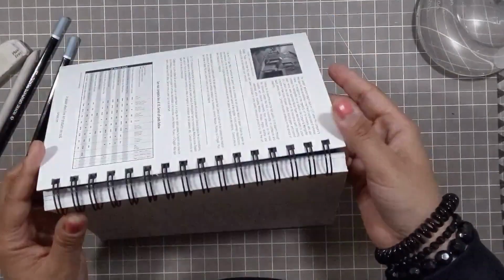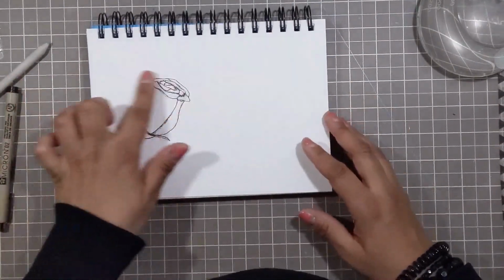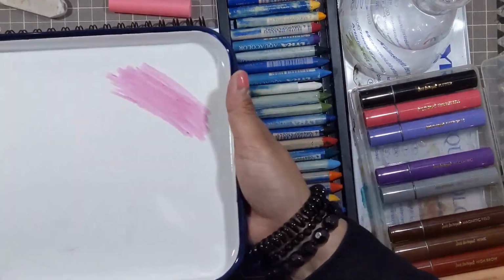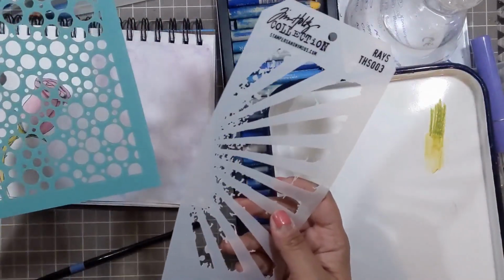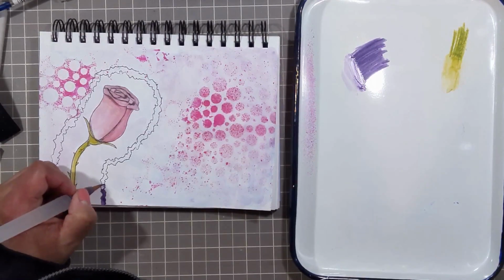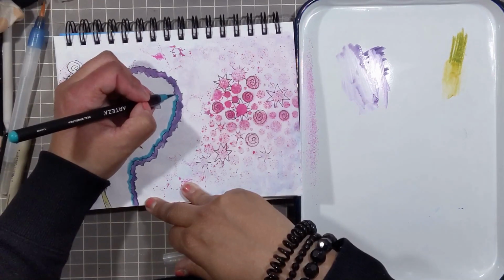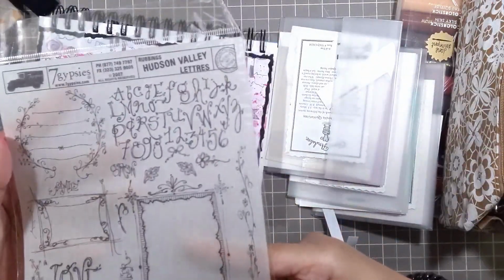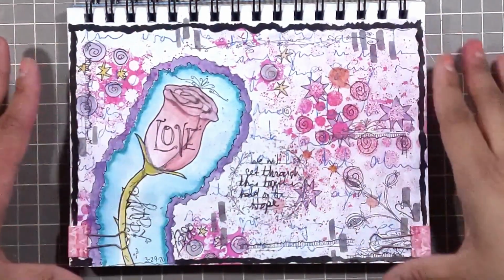CityGal Papeterie - Art Journal Process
Hello crafty friends. Hope you are all staying healthy and safe. I am sharing an art journal process video. Lately I have only been wanting t work on expressive style art and this is one of those ways I like to use art as therapy. Hope you enjoy it!

SUPPLIES:

Canson XL mixed media notebook

Micron Markers

Sketching pencils

Jane Davenport colorsticks

Lyra Aquacolor water-soluble crayons

Arteza Real Brush Pens

Dylusions Paint Pens

Vicki Boutin Stencil (similar)

Posca paint markers

Water brushes (refillable)

**This is at no cost to you and helps me continue to create projects to share. Thank you for your support!

To share any of your projects please use citygalpapeterie on any social media platform